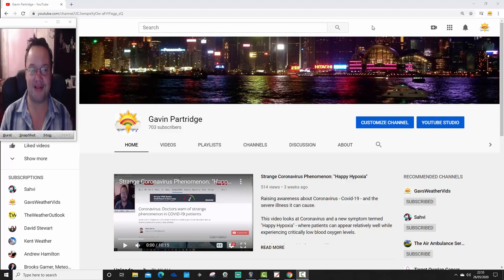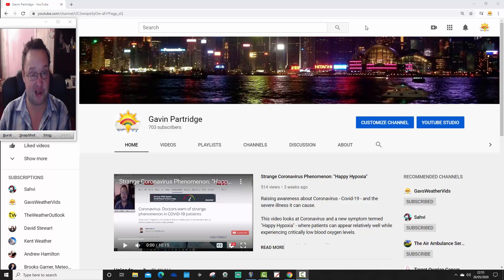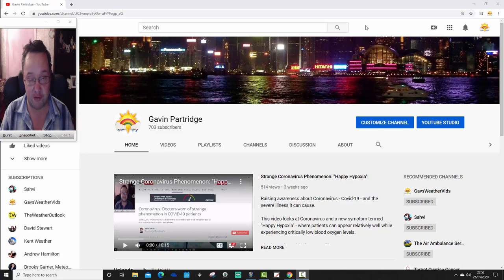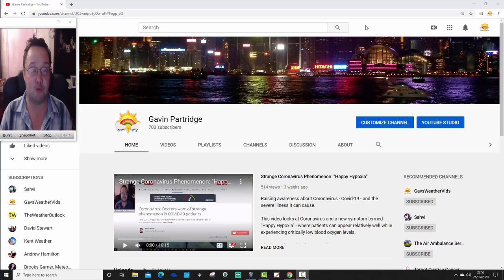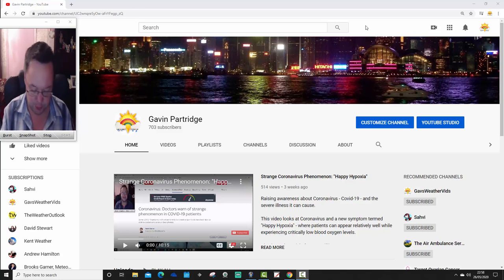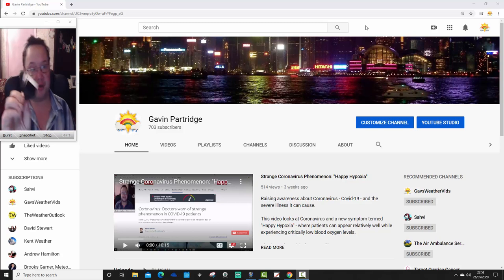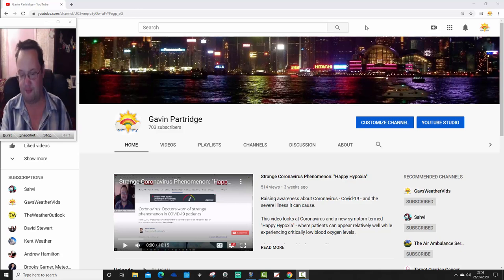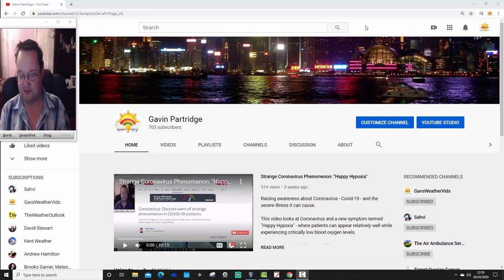Is It Time To Shave My Hair In Lockdown?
My hair is giving me the pip and the haridressers remain closed! So should I shave my head while we're in lockdown???